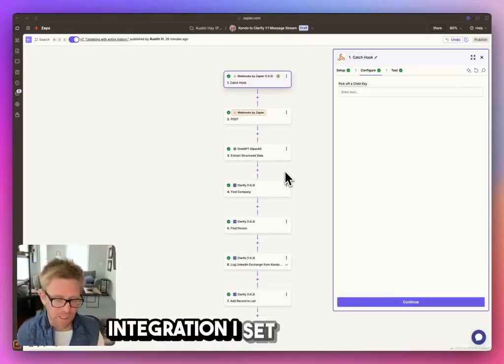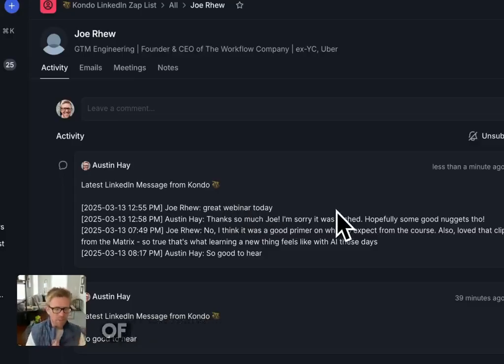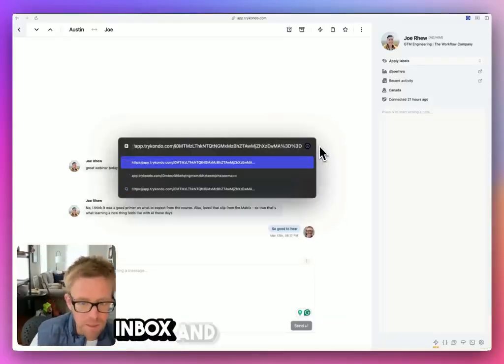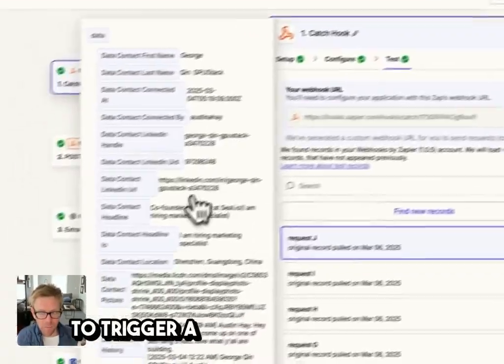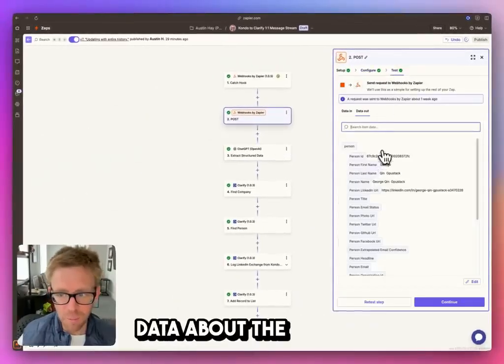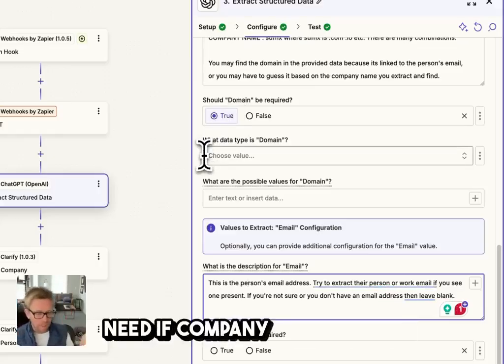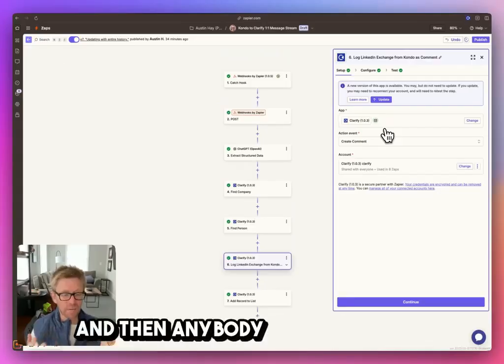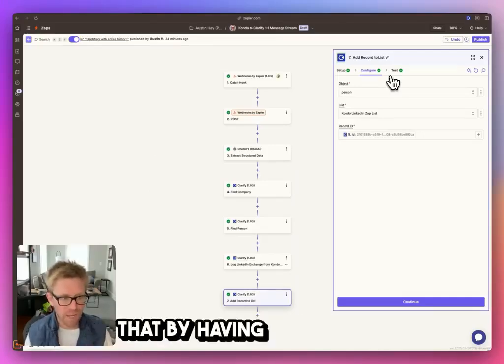How to set up the Clarify Zapier Integration with Kondo